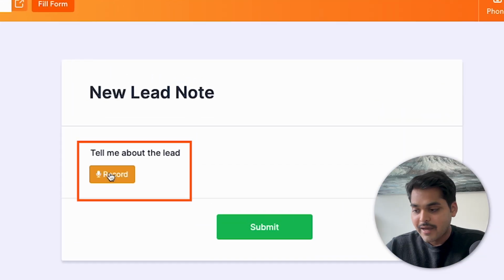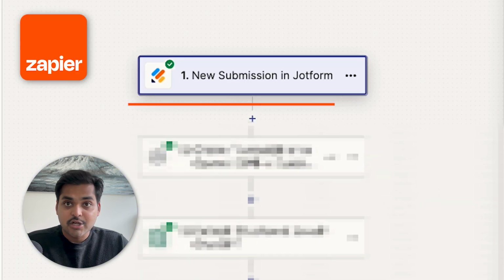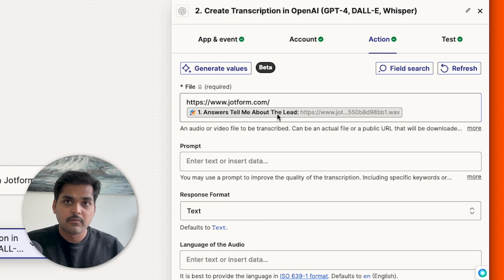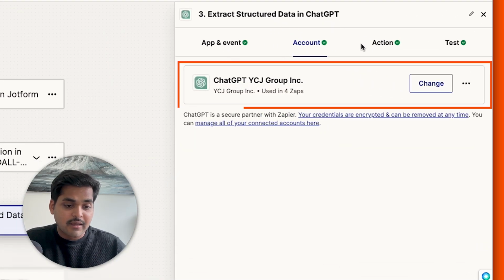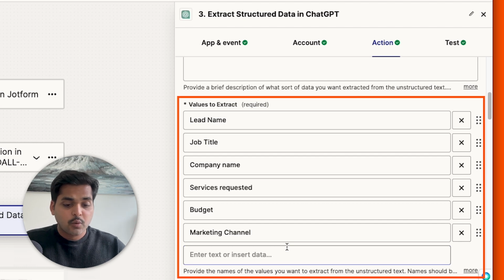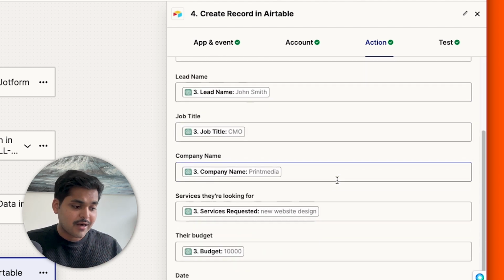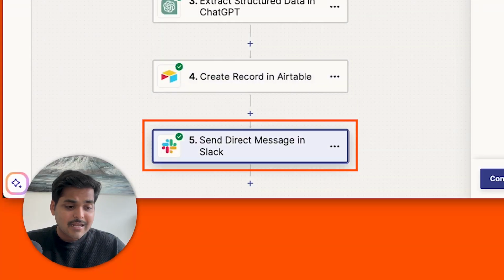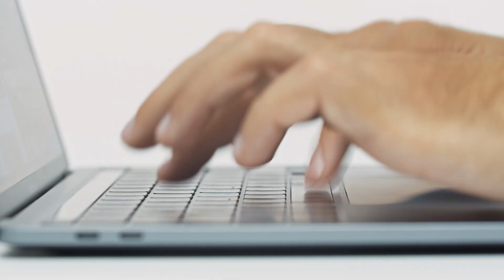AI Use Cases: Update Your CRM Using Voice Memos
In this AI use case, you'll see how to update your CRM using voice memos! Join Kushank and learn how to make an easy 5-step zap to create a new record in Airtable that inputs information from your voice memo, and then sends it out as a direct message in Slack! It's super easy, and a super time-saver.

Zapier is a no-code automation tool that empowers you to automate your work across 5,000+ apps—so you can move forward at growth speed. Spend less time on busy work and more time focused on what matters most.